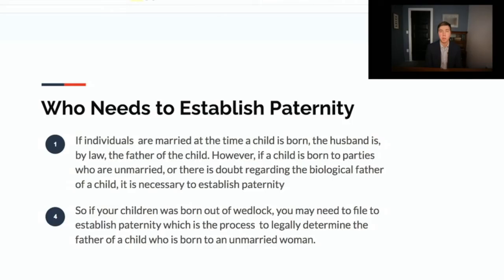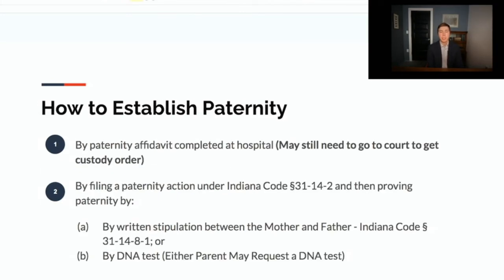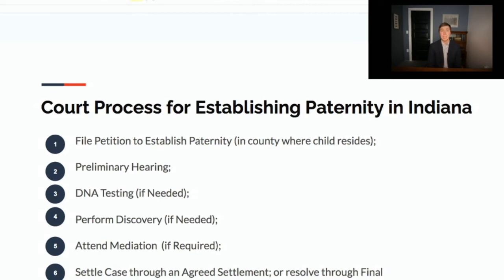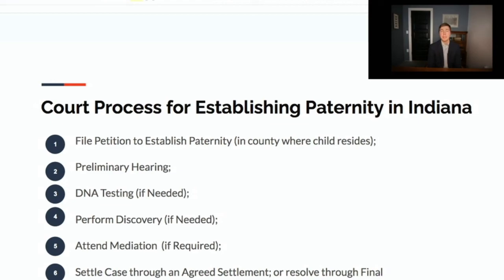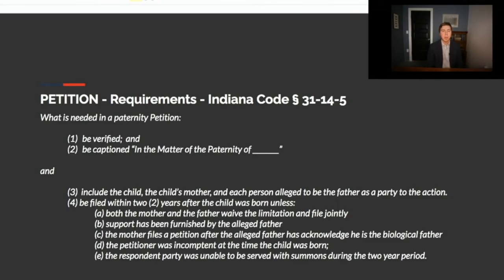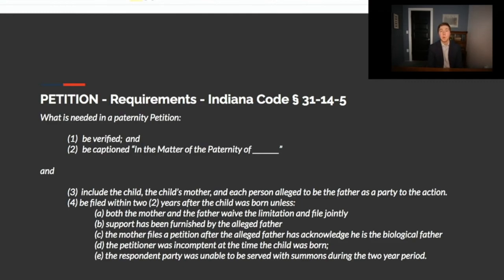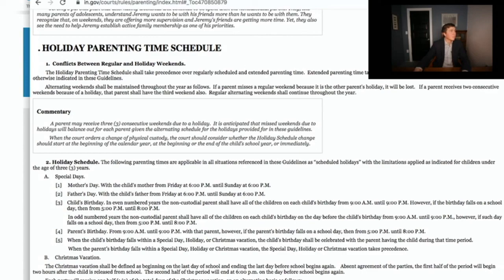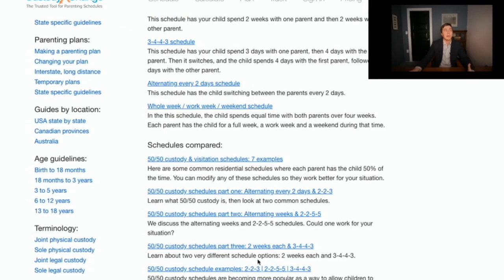Paternity in Indiana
In this video Indiana family lawyer Nathan Vining explains how to establish custody and parenting time for the first time.  This process in Indiana is known as establishing paternity.  This video will walk you through the court procedures as well as discuss the documents needed though the process.

Nathan Vining is family law attorney with Vining Legal.  He practices throughout the state of Indiana and has experience representing individuals in all types of family law cases.  If you work with Vining Legal, you will receive an in-depth consultation where we create an individualized case strategy based on your situation and the facts in your case.  You will also have direct access to Nathan as the primary point of contact on your case, there is no secretary or answering service to go through to get your quesiotns answered.  Our goal is to maximize your chances for success in your case.